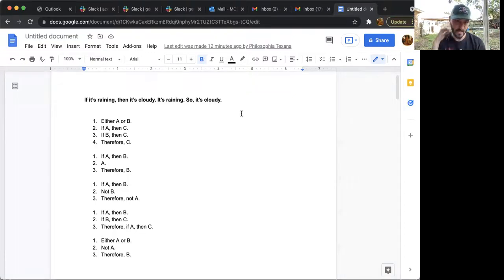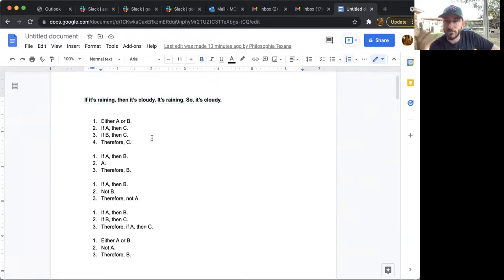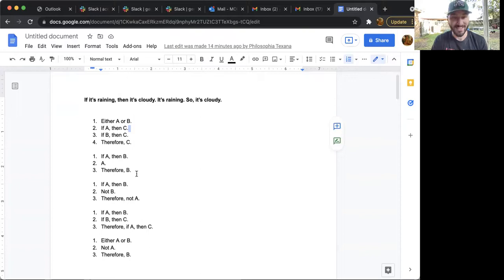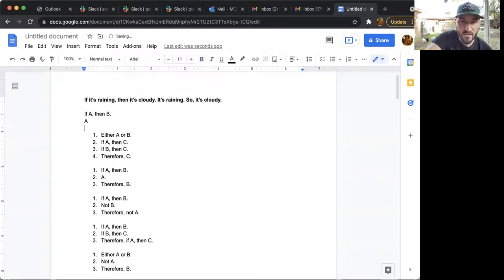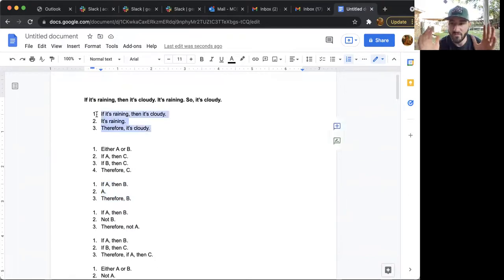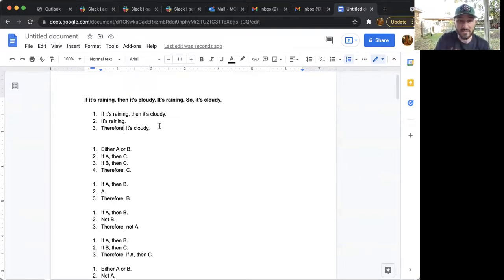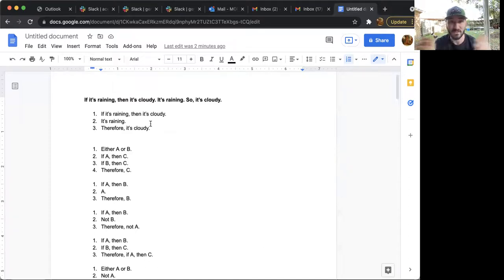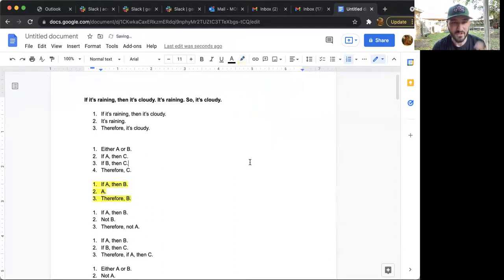Pulling Arguments from Excerpts